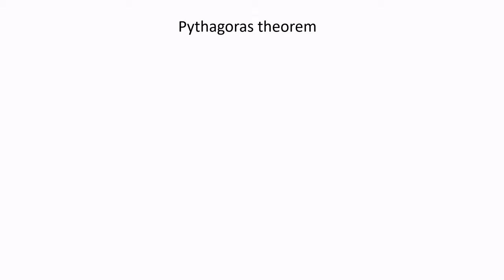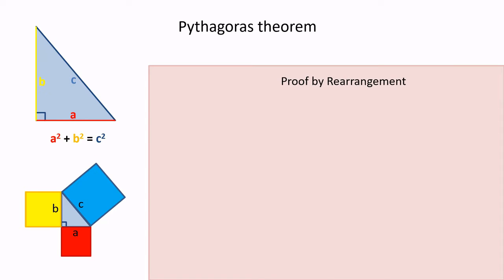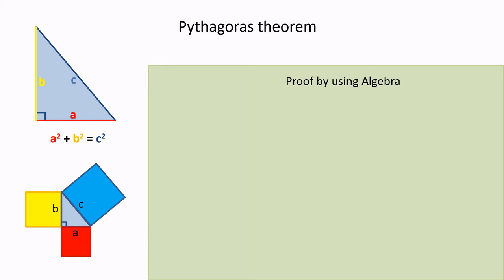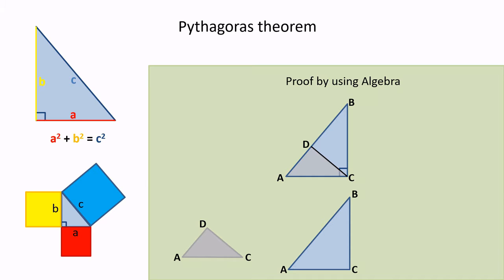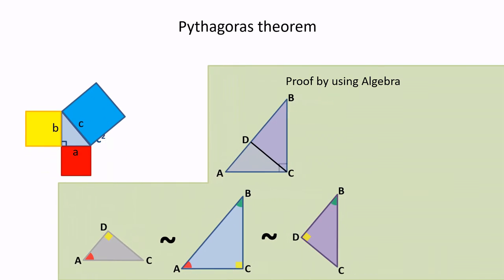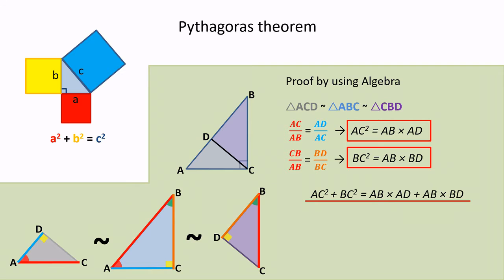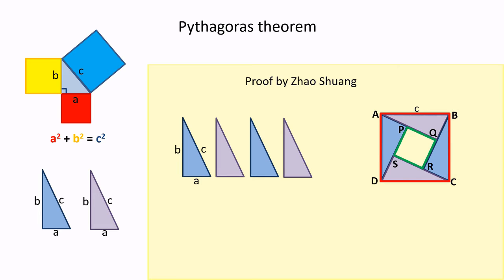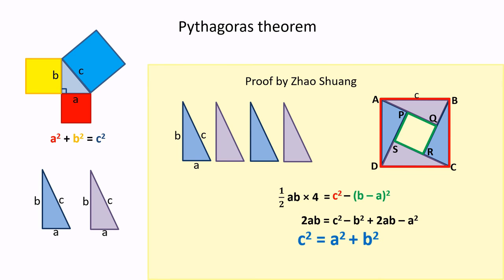F3 Maths Chpt 11 Coordinates & Slope (Part 3) Pythagoras Proof